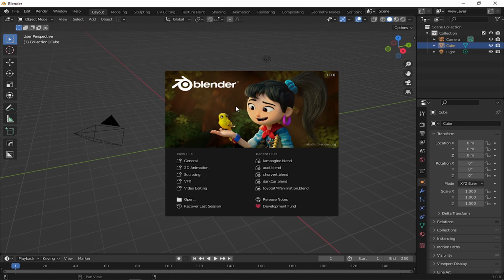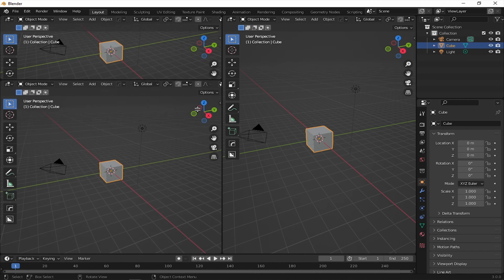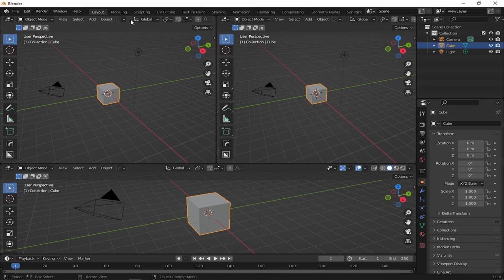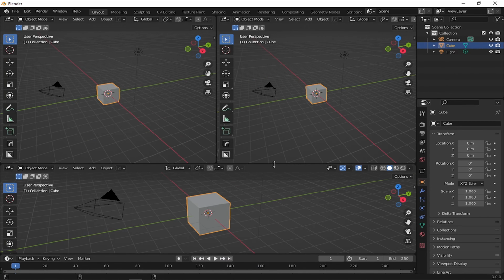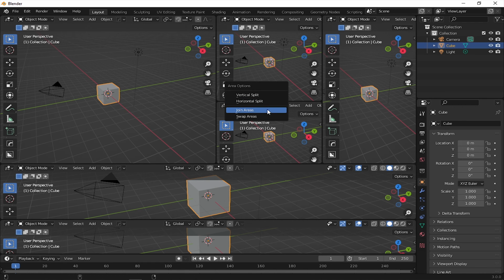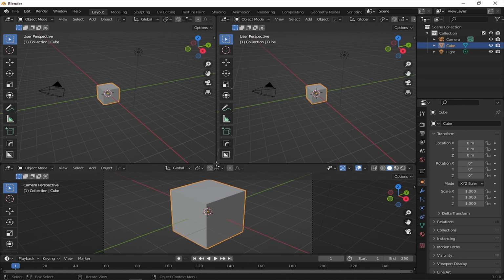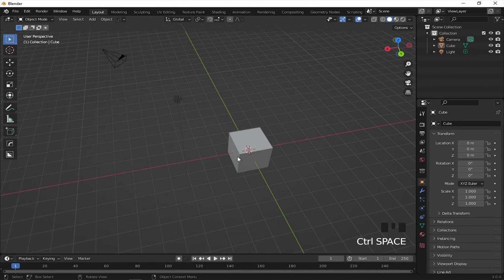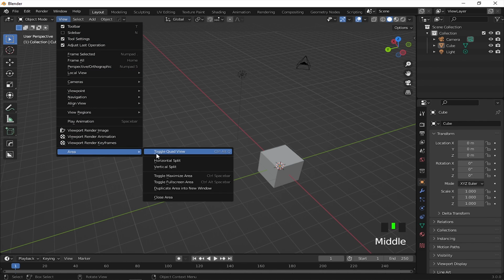Blender Interface Beginner Tutorial - Workspace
Create multiple workspace in blender.
Here is a tutorial which will show, how to add, create and remove workspace window